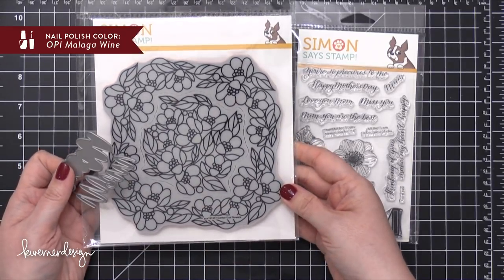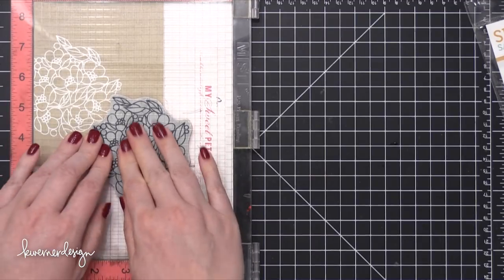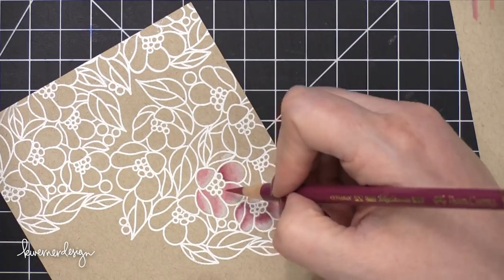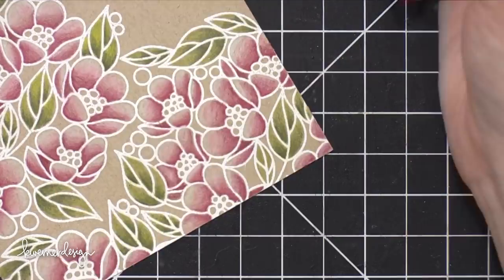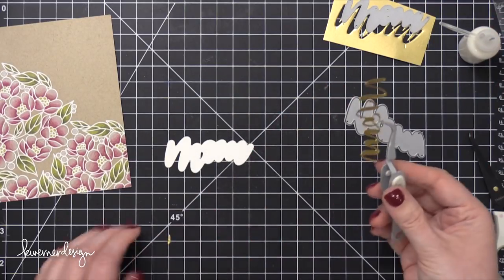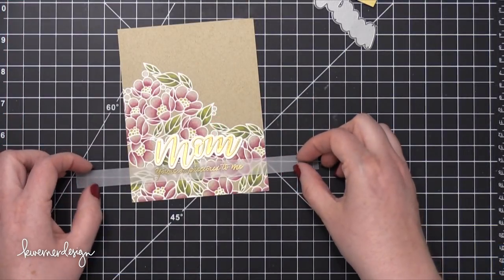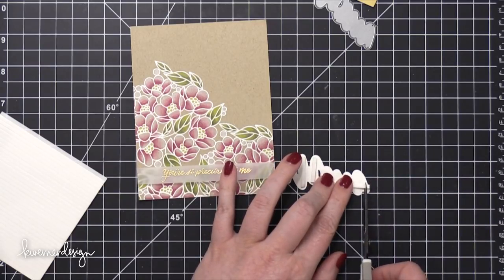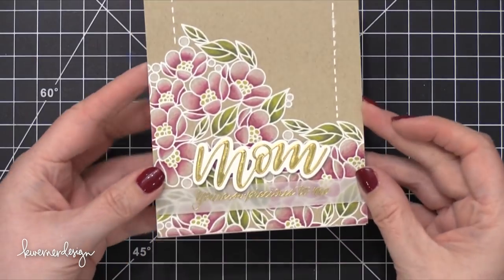Mother's Day Card with Polychromos Colored Pencils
Creating a Mother’s Day card using new products from Simon Says Stamp and Polychromos pencils.

Hello, all! Today I have a fun card for you made using supplies from Simon Says Stamp's latest release, Fluttering By. To create a background area, I stamped and embossed the center area from the Center Cut Flowers stamp multiple time to fill the bottom area of the card. Then I colored it using Polychromos colored pencils.

• Bazzill Heavyweight Vellum, 40 lb.

MAILING ADDRESS (updated February 2021):
Kristina Werner
1878 W 12600 S
Box 509
UNITED STATES